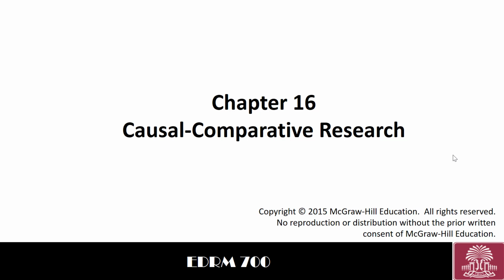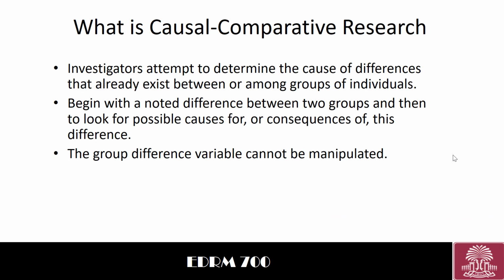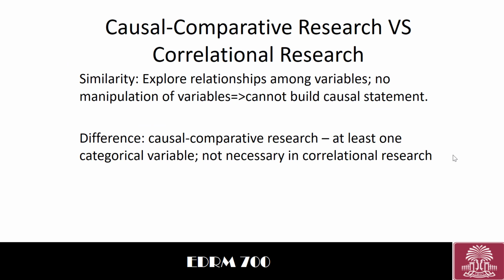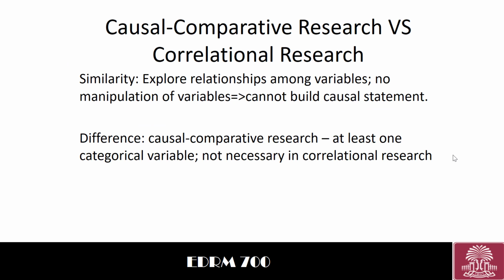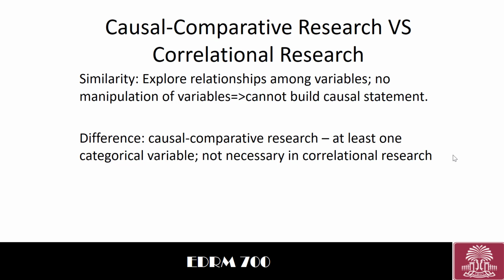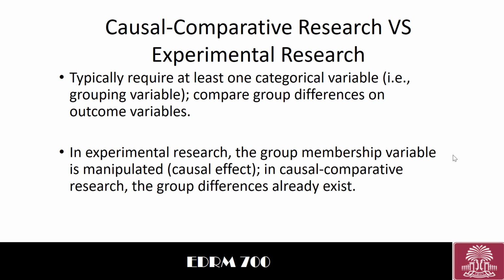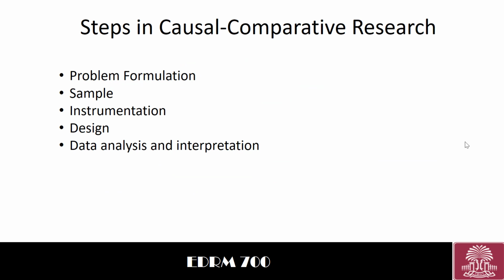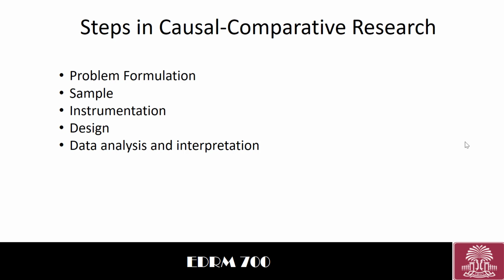EDRM 700 Chapter 16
Causal-Comparative Research